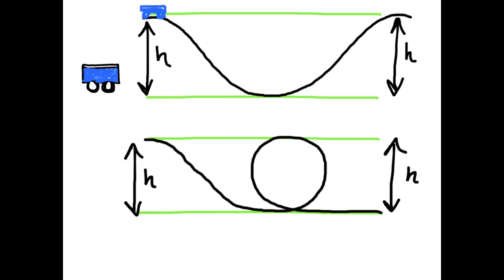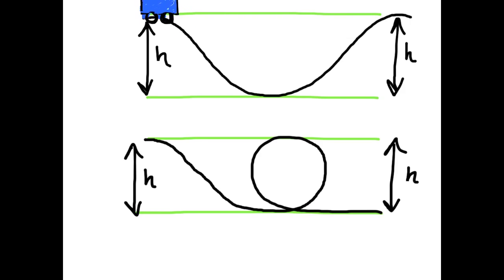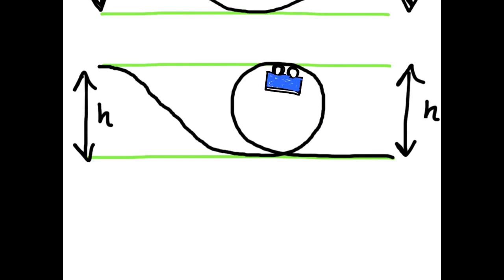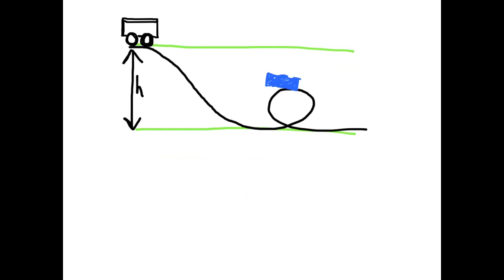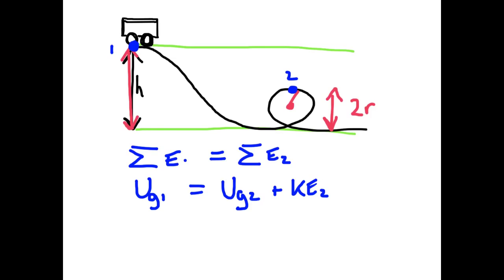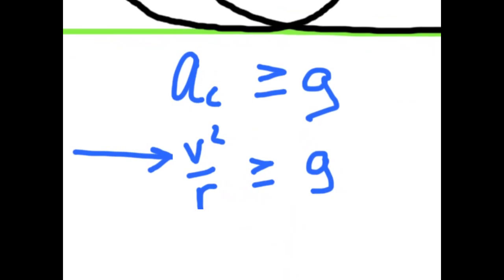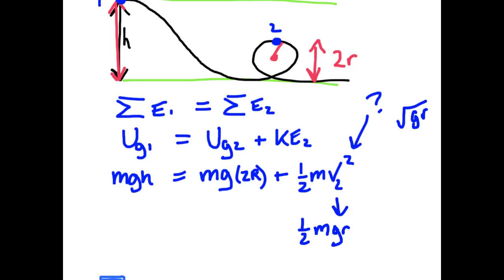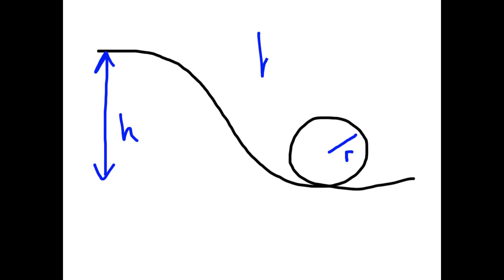Energy Example-Roller Coaster Loop (physics problem)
mrhphysics explains roller coaster energy loop example.